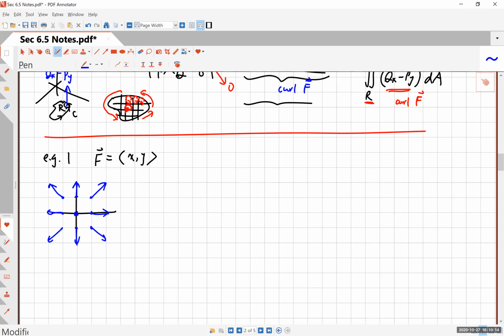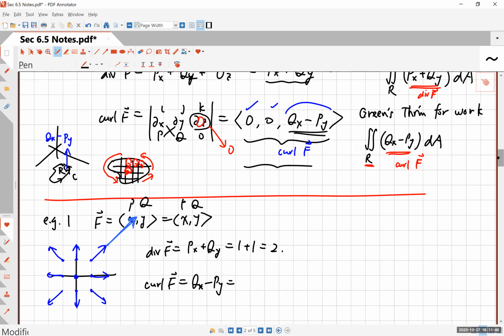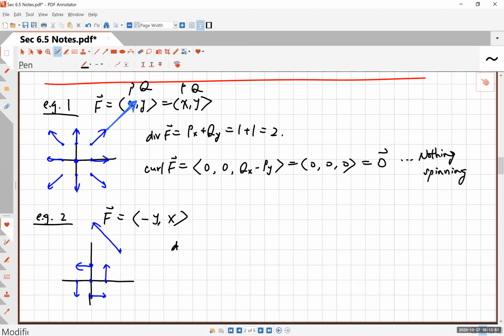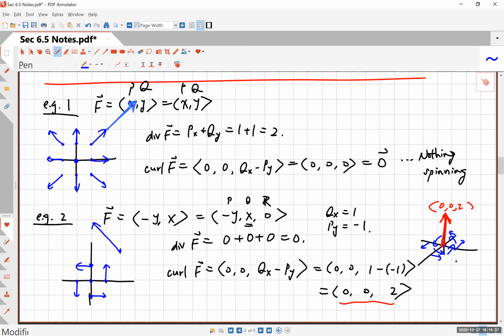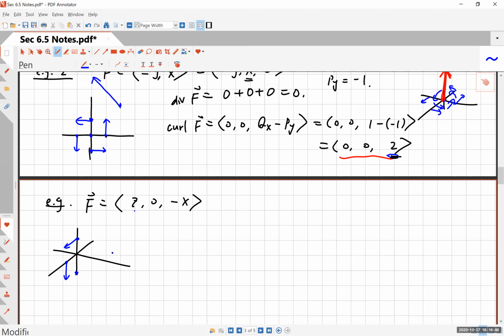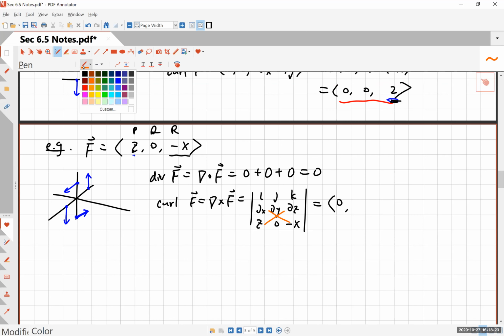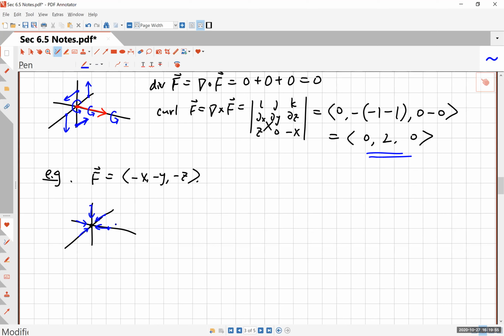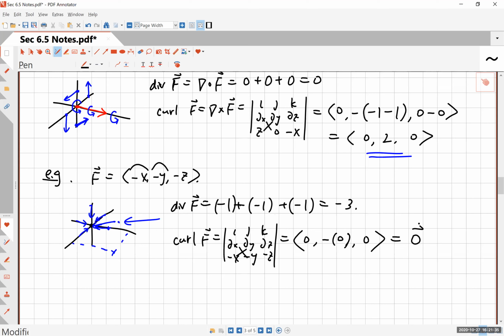Sec 6 5. Curl and Divergence. Part 2